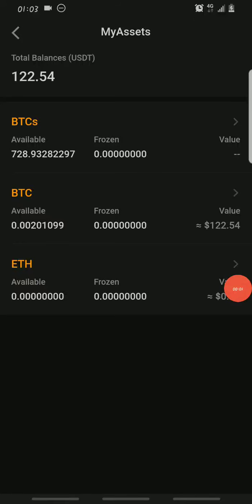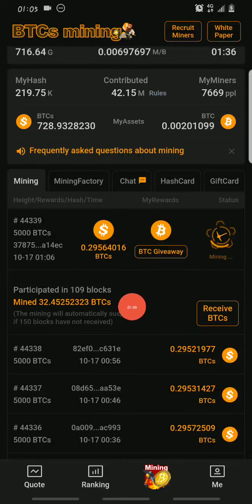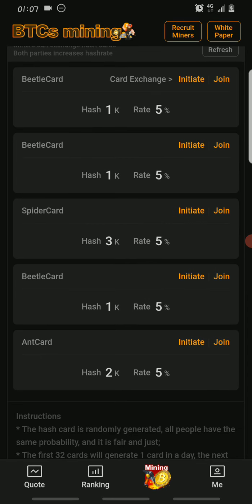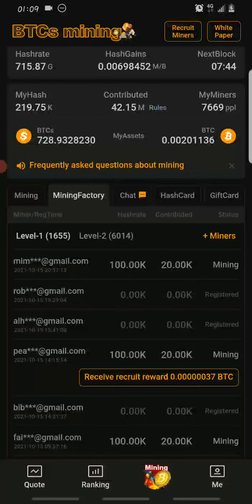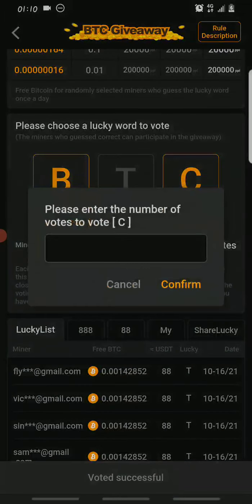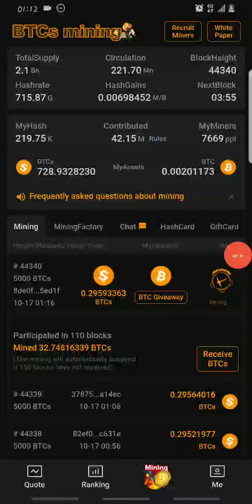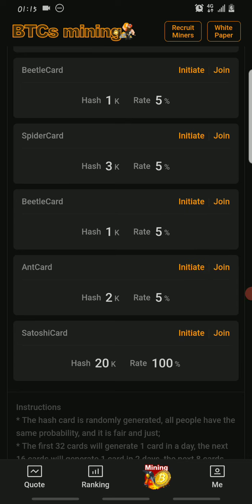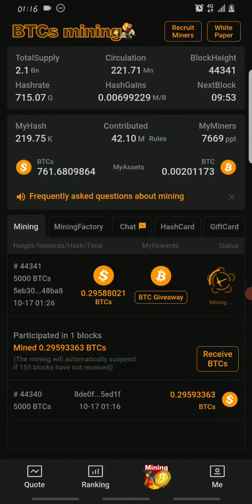Claim Satoshi Card To Increase Your Mining Hash Rate On BTCs Mining App By 100% + How To Earn BTC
BTCs is created by the founder of BTC Nakamoto Satoshi, and it's believed that BTCs will become the second BTC, BTCs mining is limited make sure you start mining yours now, so that you can accumulate a lot of BTCs. BTCs will launch next year.